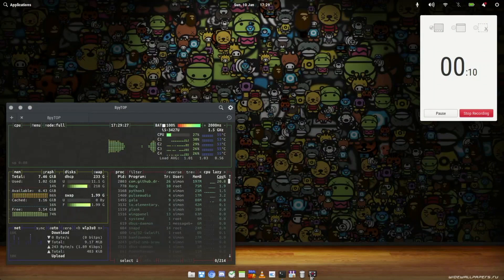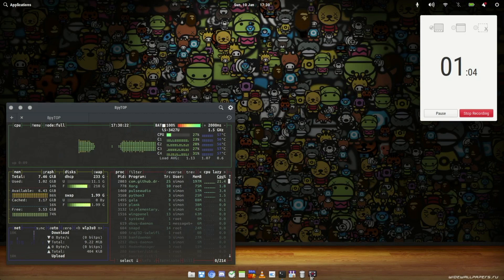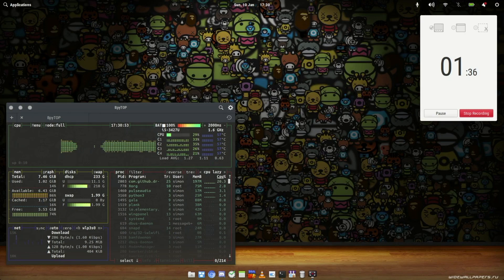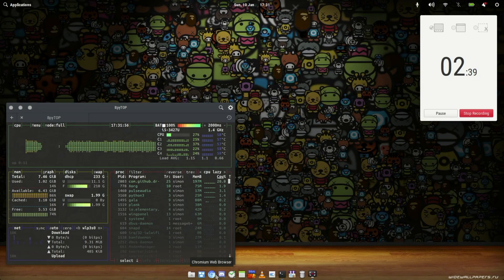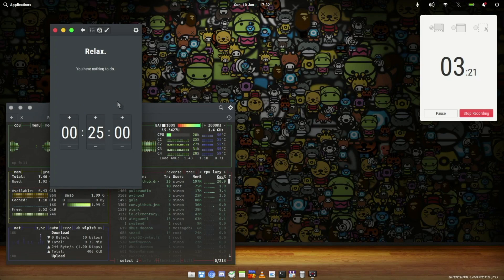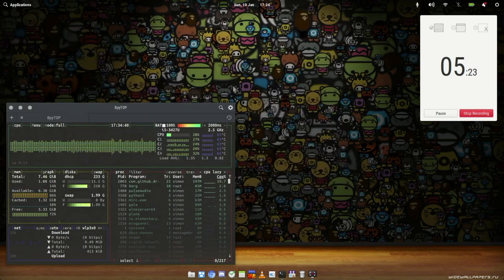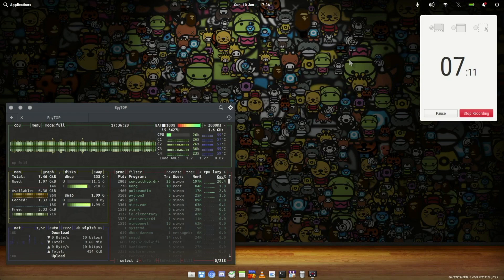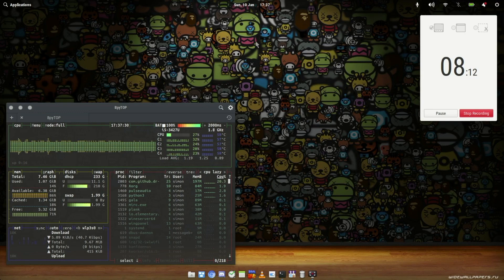My Elementary OS Setup | Lenovo ThinkPad X1 Carbon 1st Gen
I have been running Ubuntu 20.04 on this machine since I bought it. For the new year, I decided to reinstall with Elementary OS 5.1 Hera. I'm no stranger to this OS, having used it in a virtualized environment. This is my first time using it on the metal!

This video is a little walkthrough of how I have it set up and the apps I have installed!